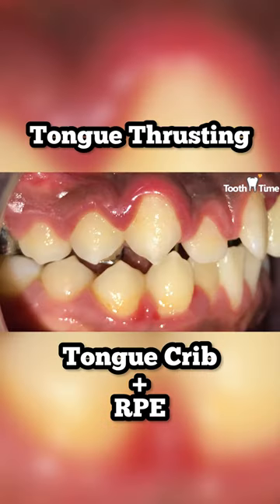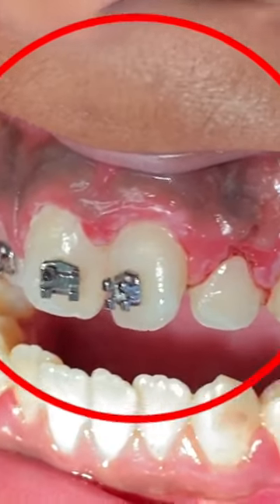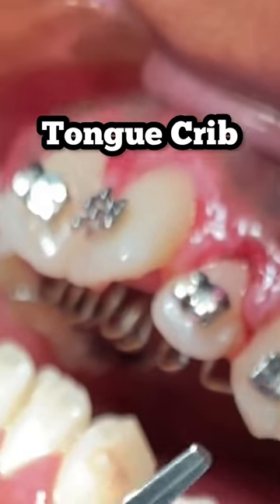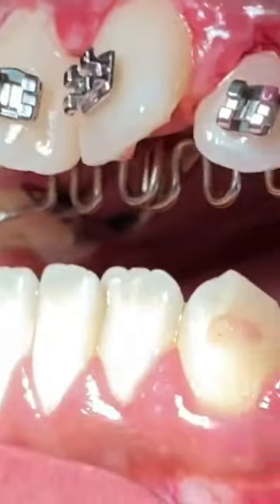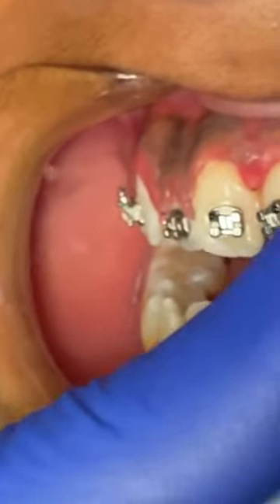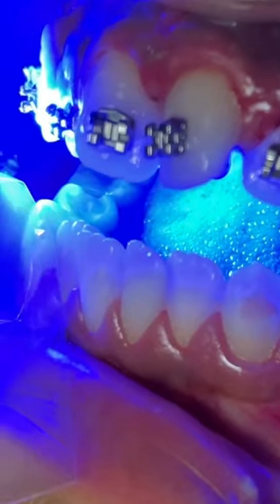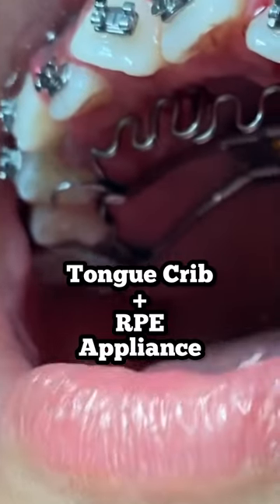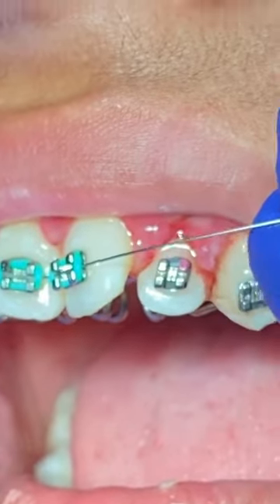What is tongue thrust? - Tongue Crib + RPE - Tooth Time Family Dentistry New Braunfels Texas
This are called Tongue Tamers and they are using to fight Tongue Thursting?

What is Tongue Thrusting?
Tongue thrusting, is the habit of placing the tongue in the wrong position during swallowing, either too far forward or to the sides. It is estimated that every 24 hours you swallow a total of 1,200 to 2,000 times, with about four pounds of pressure per swallow. This constant pressure of the tongue will force the teeth and arches out of alignment. In addition the pressure exerted while swallowing, nervous thrusting also pushes the tongue against the teeth while it is at rest. This is an involuntary, subconscious habit that is difficult to correct.

What are the Consequences to Tongue Thrusting?
The force of the tongue against the teeth is an important factor in contributing to malformation (“bad bite”). Many orthodontists have had the discouraging experience of completing dental treament, with great results, only to discover that the patient had a tongue thrust swallowing pattern. This continual pattern will push the teeth
out of alignment and reverse the orthodontic work.

Tongue Tamers

Tongue Tamers or Tongue Reminders are usually used behind your front four teeth. They look like mini spikes that help to train and remind your tongue to use the roof of your mouth to swallow instead of pushing against your teeth.

Common Problems
Because they are there to help remind your tongue to stay away from your front teeth, your tongue may feel sore or “raw” when you first get your Tongue Tamers. This is common in the first few weeks. A warm salt water rinse using one tablespoon of salt to one cup of warm water and rinsing for 1­2 minutes will help alleviate initial discomfort.
Tongue tamers are smaller than your orthodontic brackets. Just like orthodontic brackets, you must be careful with what you eat. It is not uncommon for them to be accidentally swallowed as they are not attached to a wire, but bonded to the tooth. This is OK and will not hurt you. Let our office know before you next appointment that it will need to be re­bonded at your next visit.

🦷 ToothTime Family Dentistry Oral Health Products: